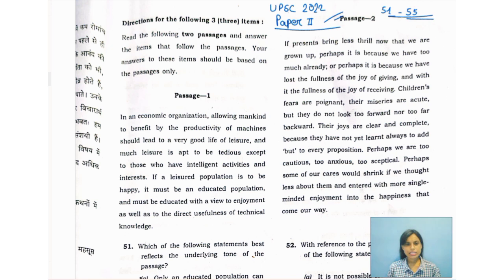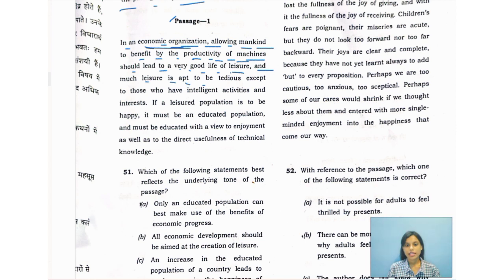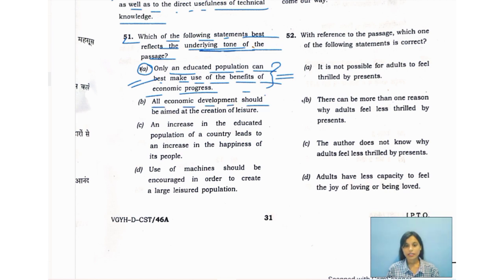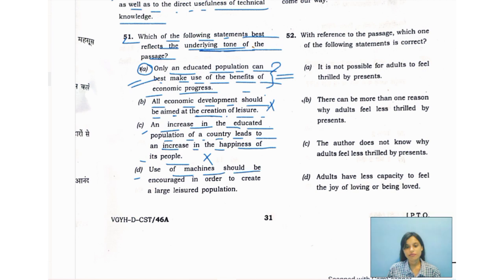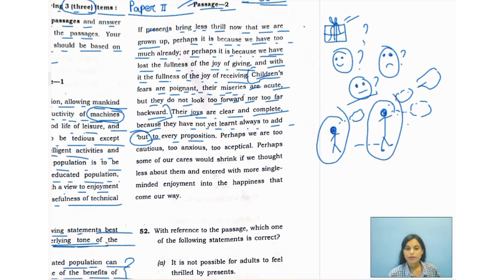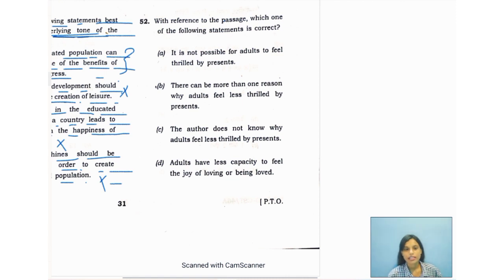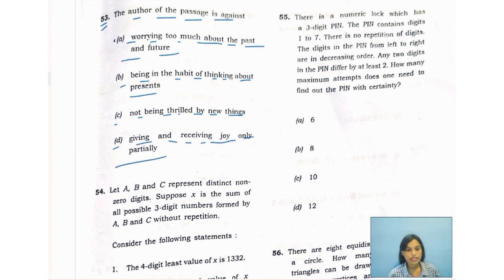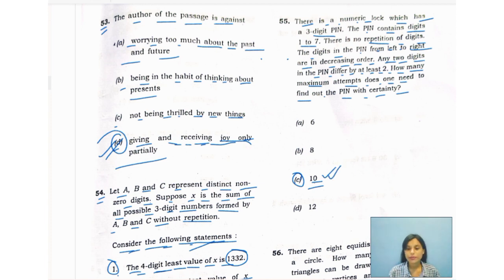UPSC IAS Prelims 2022 Paper II No 51 to 55 Questions _ Solutions _ Answers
The Indian Economic Service along with Indian Statistical Service is the administrative inter-ministerial civil service under Group A of the Central Civil Services of the executive branch of the Government of India.

📌WHATSAPP AT

FOR

 📚   STUDY MATERIALS